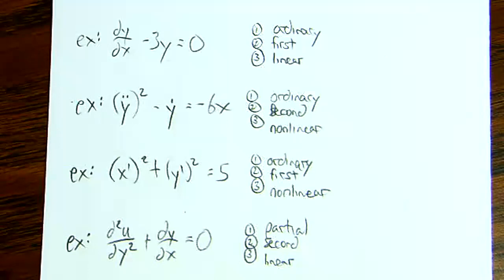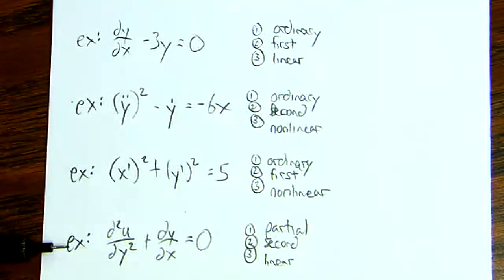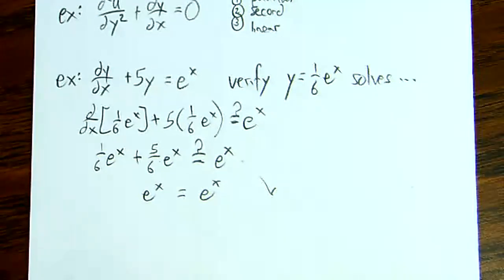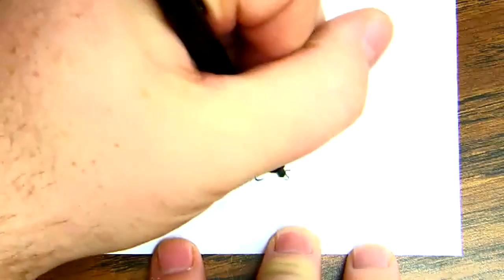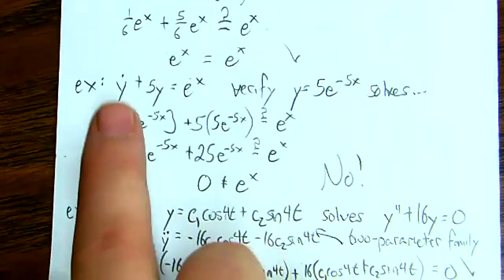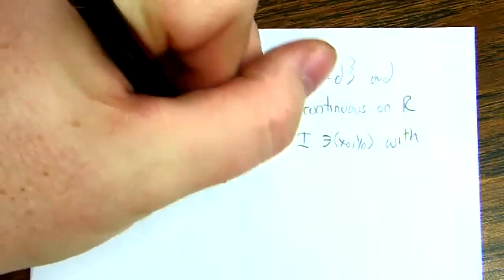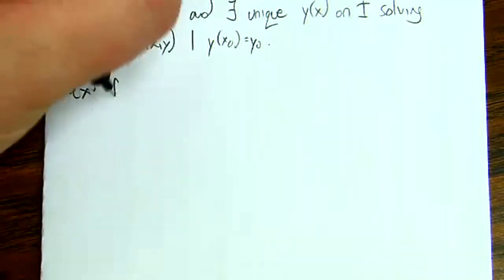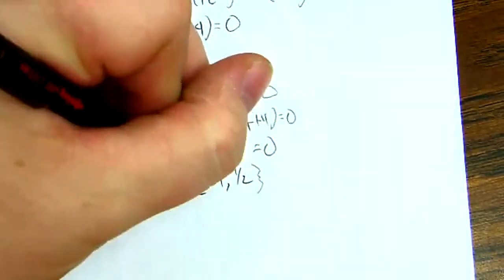MATH2350 Day 1.2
Day 1 (part 2 of 2) of An Introduction to Ordinary Differential Equations